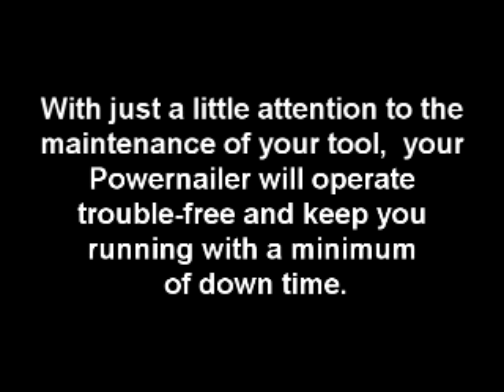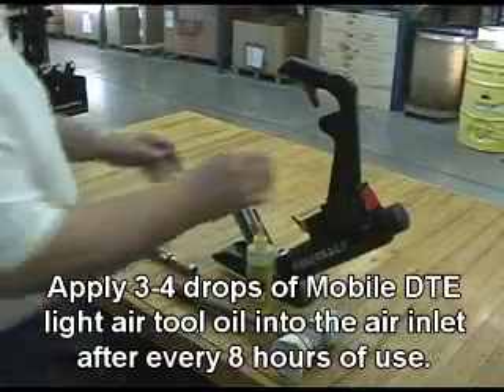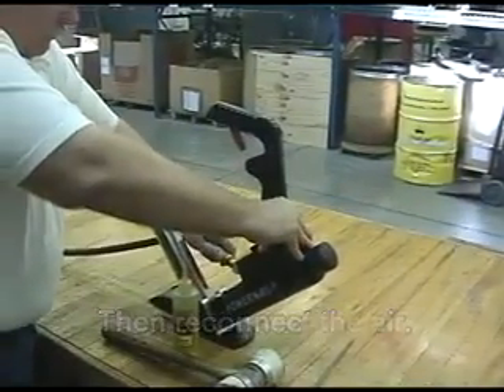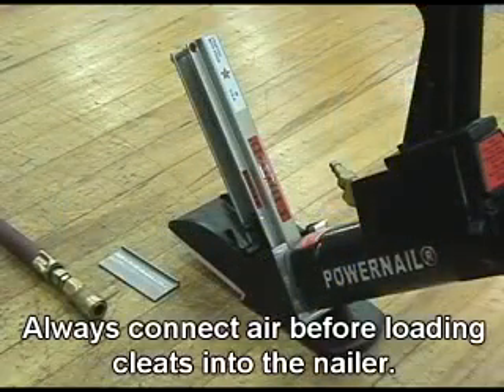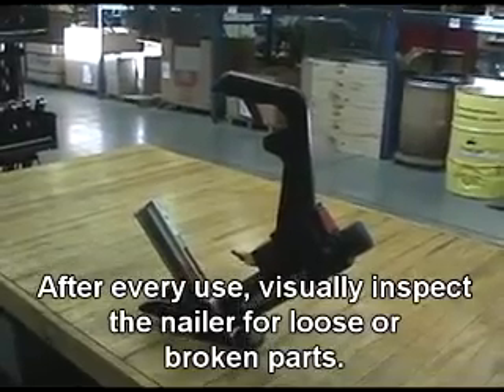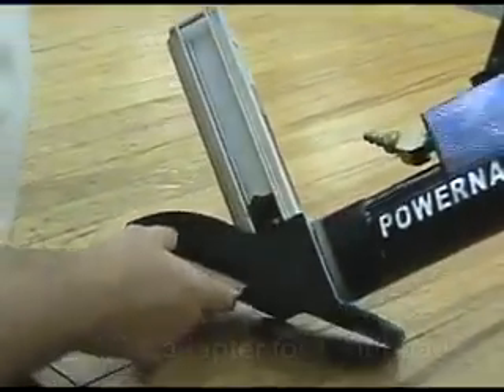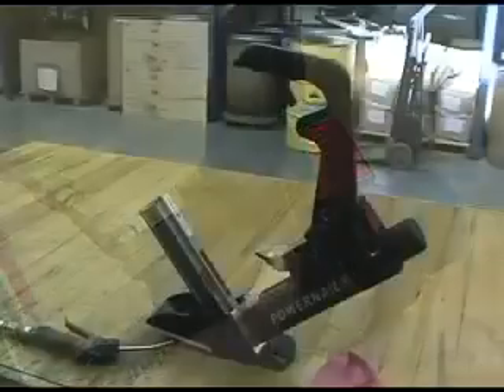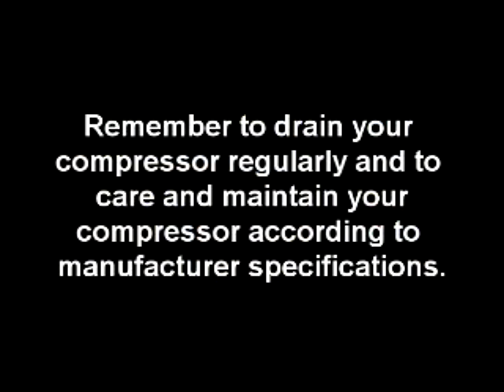Powernail Model 445 - Care and Maintenance